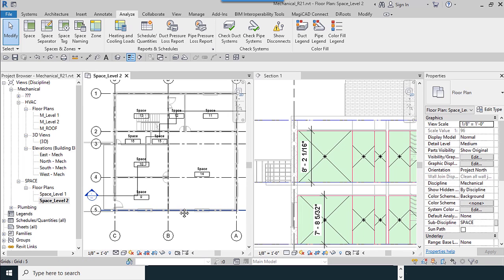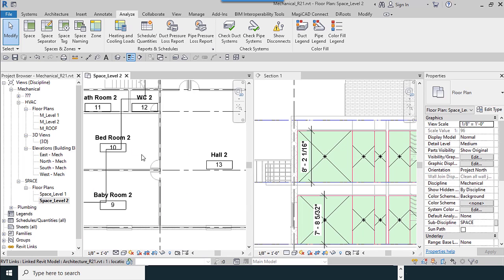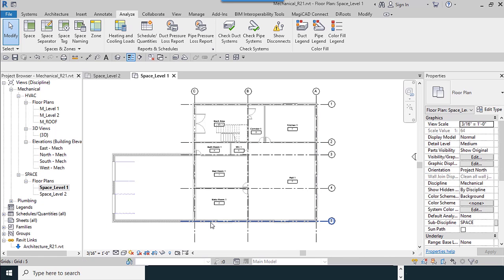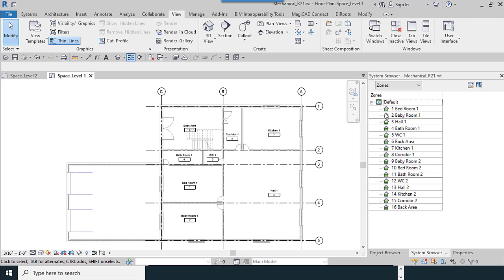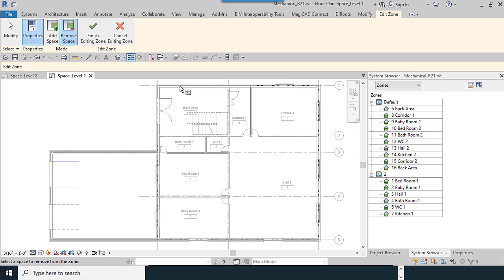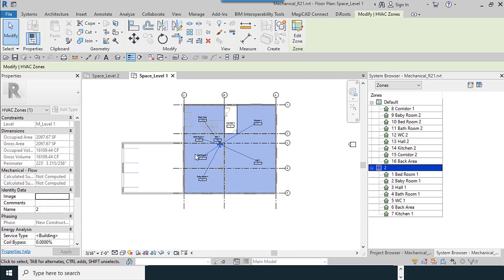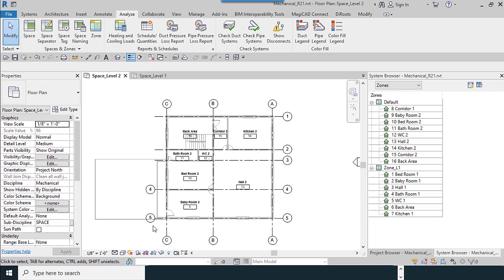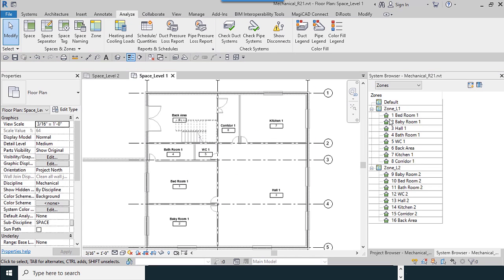11 REVIT HVAC 2021 Add Zone About System Browser